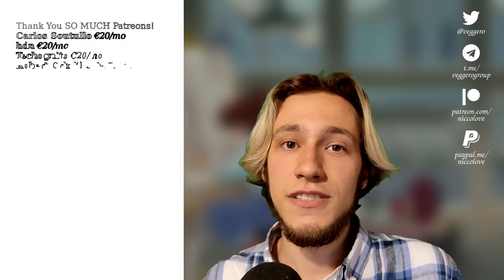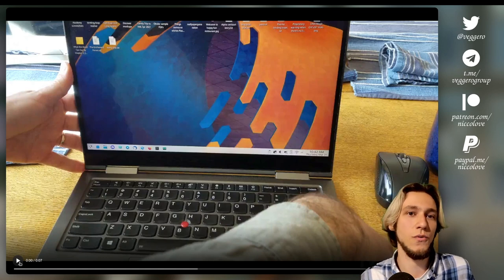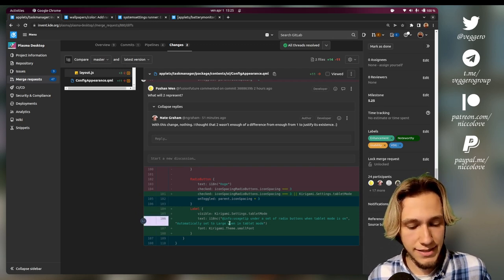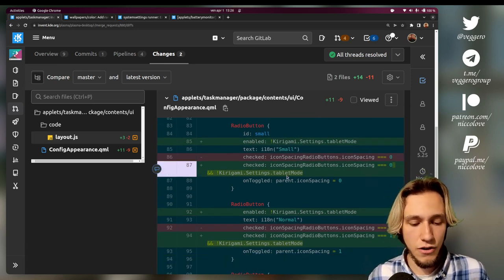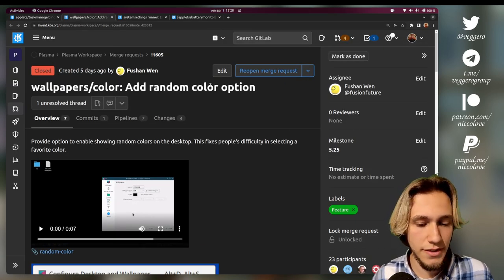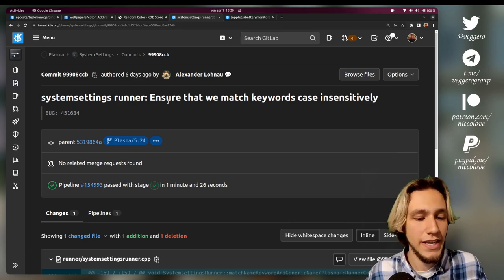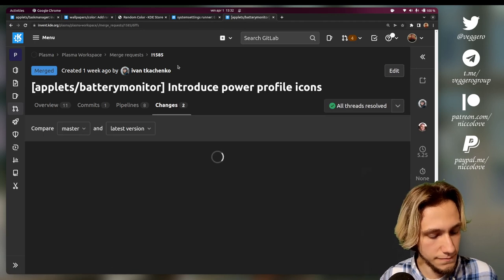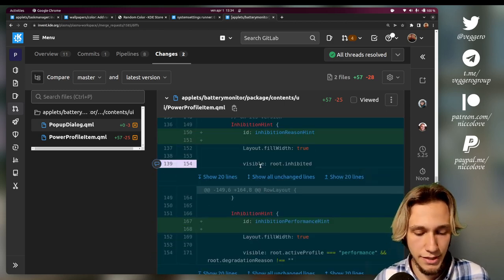KDE Touch Support Improves for Task Manager, And More KDE NEWS!